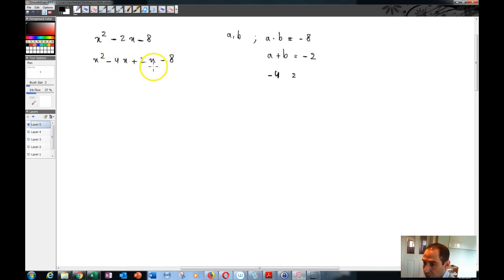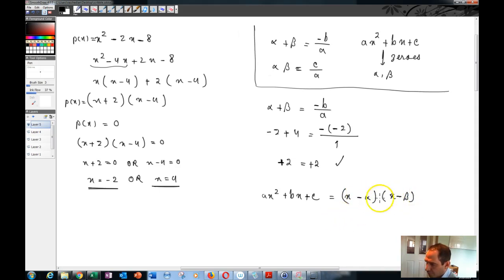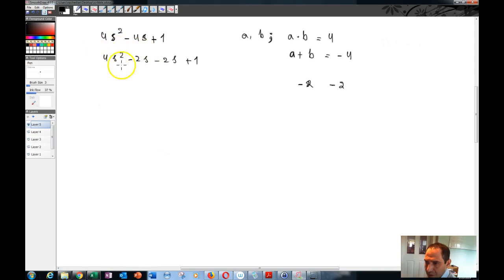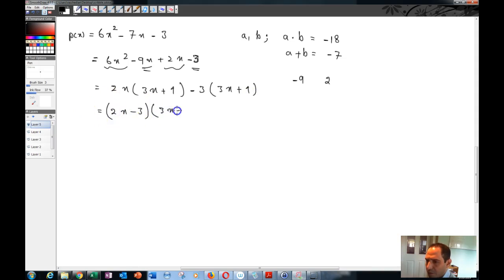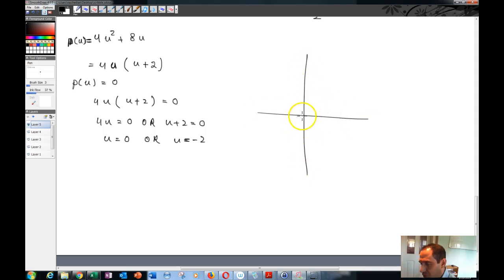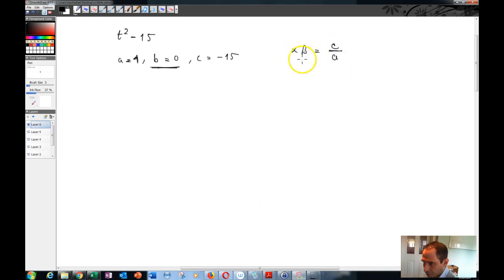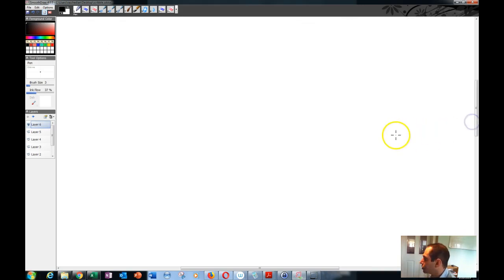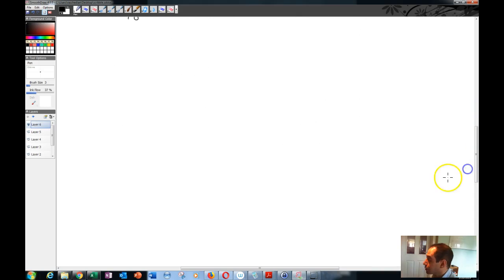Polynomials - Zeroes and Coefficients Relationship Exercises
In this video, we'll solve some examples related to the relationship between the zeroes and coefficients of polynomials.